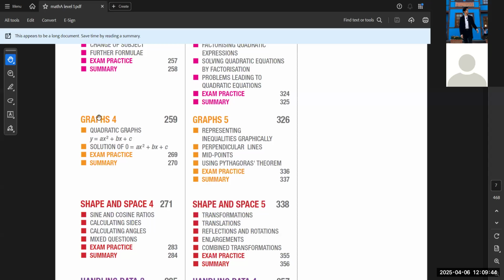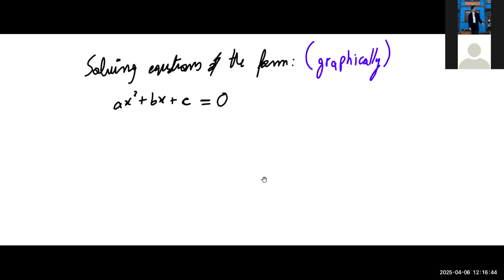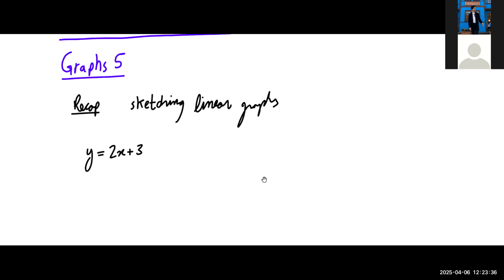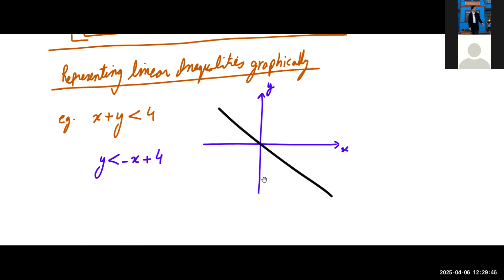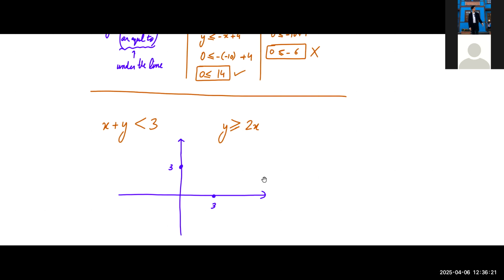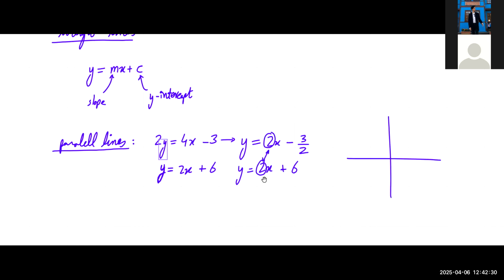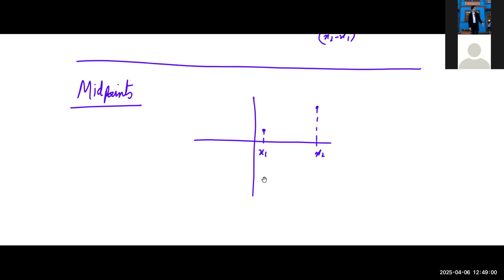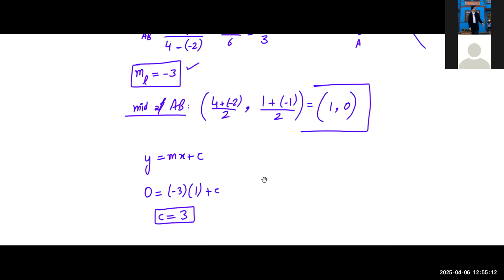IGCSE Topic: Quadratic graphs, Linear Inequalities, Perpendicular lines, mid points